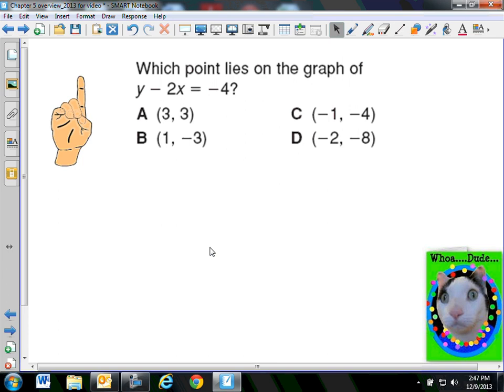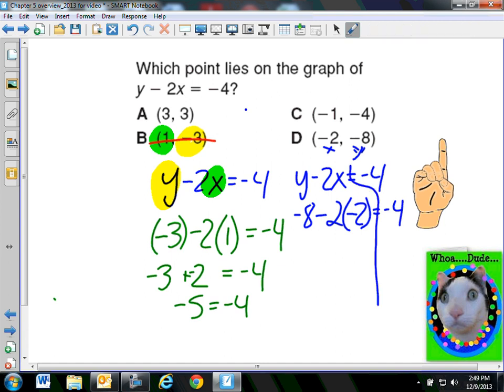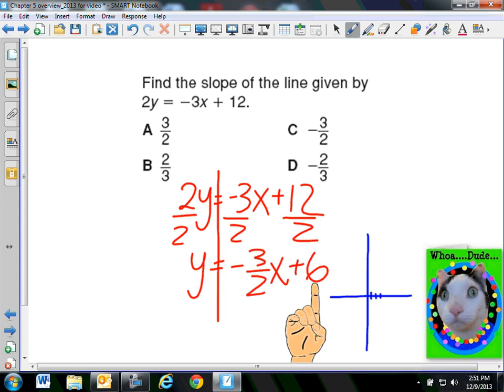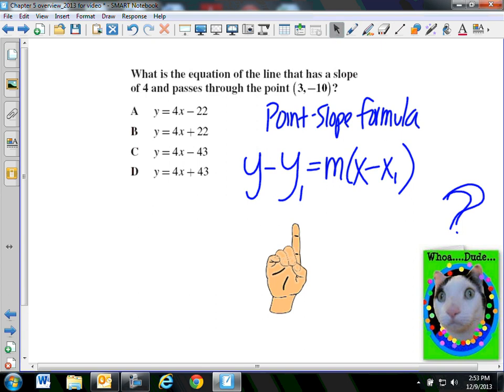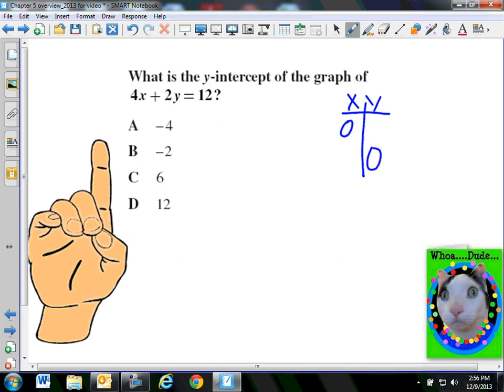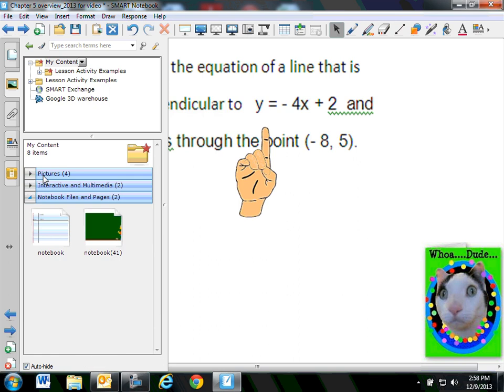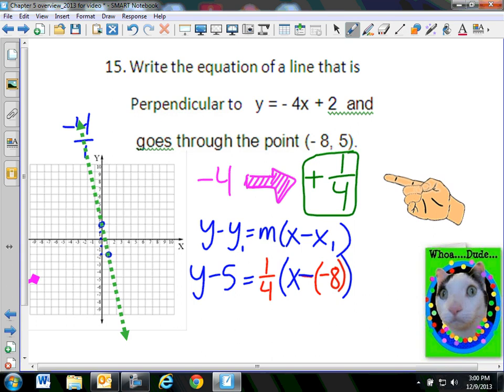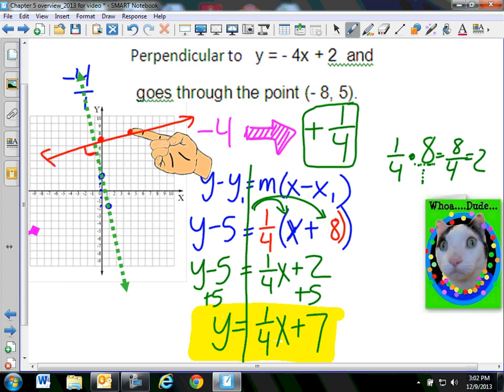Algebra Chapter 5 Quick Review - Mr. Puebla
I go over 5 problems which will be seen on your chapter 5 test. These are some of the more common questions you can expect to see.